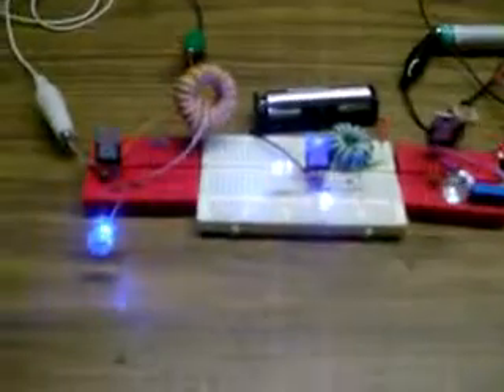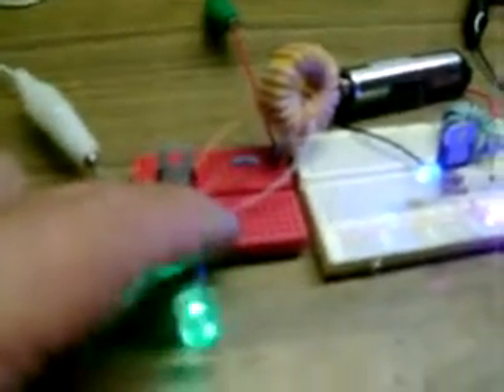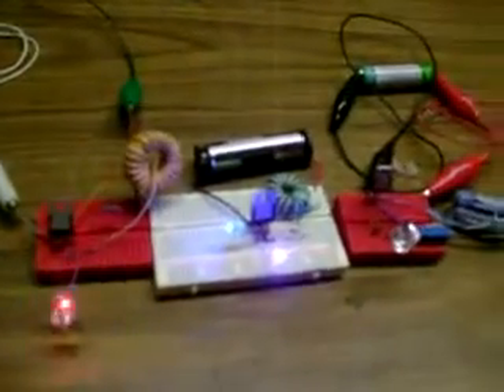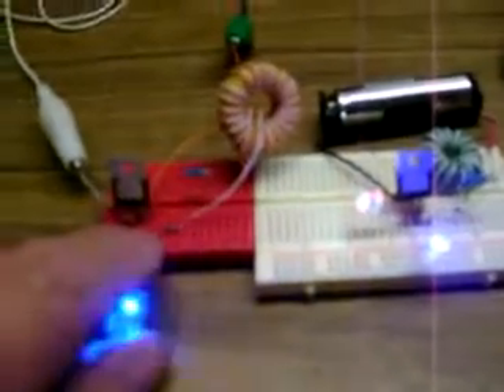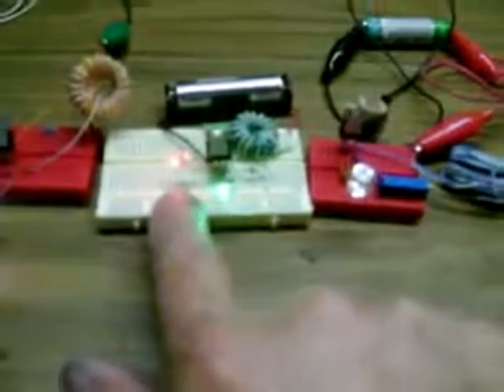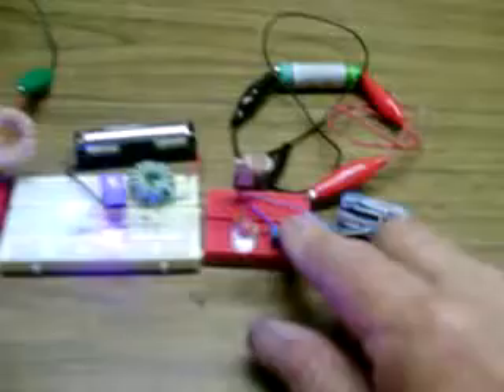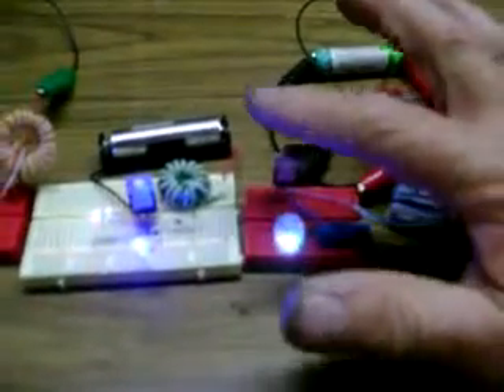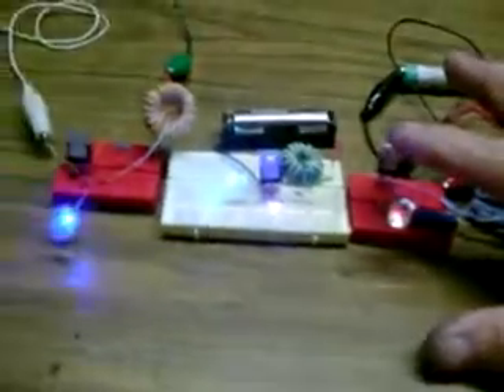RGB JOULE THIEF 2 pin Flashing LED ~~~Stable DC Reading!!!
I saw some glass diodes in a dollar RGB garden light. After some reckless experimentation ( that burnt out a few RGB LEDs) I was able to stabilize a Joule Thief circuit and read it for the first time !
THIS IS A MAJOR BREAKTHROUGH FOR ME !
This will not run all RGB LEDs. Out of the 4 types I had, it worked with 2.
I am smack damn happy !
Ever since I found out about this circuit I have been determined to find out how to read it.
Now I can. I am getting over 10v , and the 2 pin flashers are working! WOOO-HOOOOOO!
I recycle electronic boards &such for  their components.
THIS IS WORKING. any assistance would e appreciated
It Took 3 Yrs to get this all going
Thanks
Joe